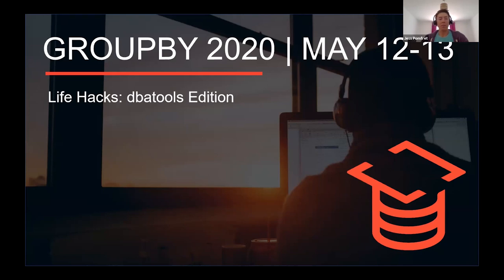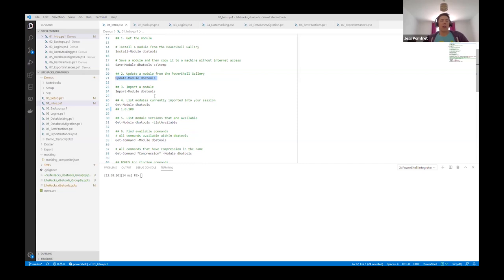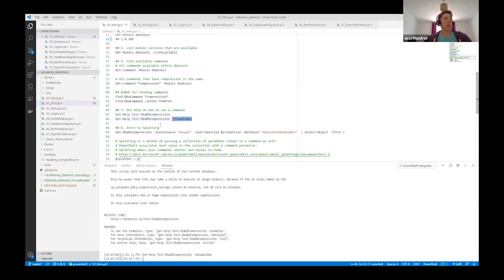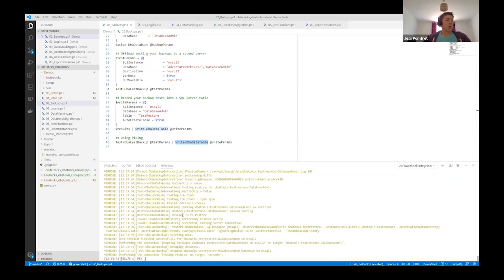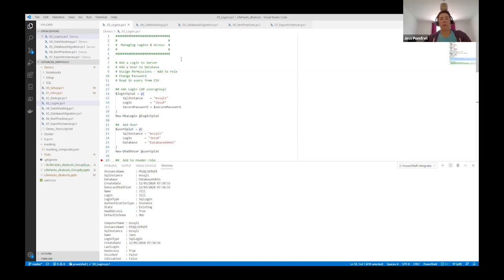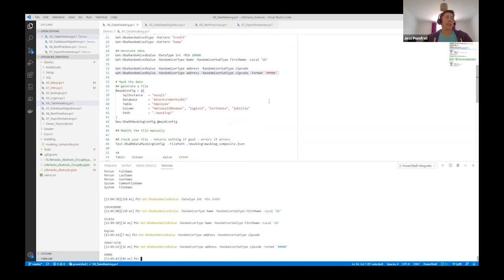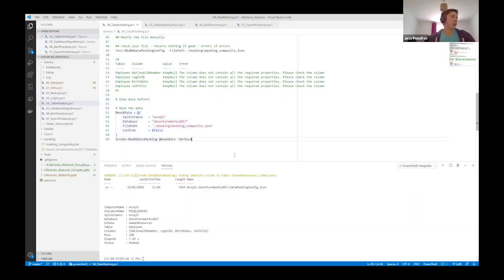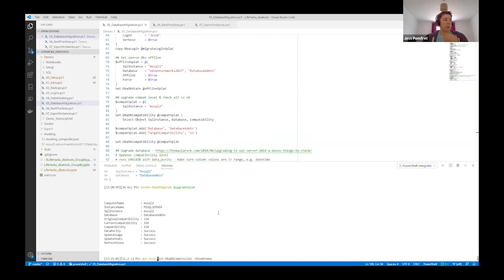Life Hacks: dbatools edition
Presented by: Jess Pomfret

dbatools is an open-source PowerShell module with over 500 commands to assist you with managing your SQL Server estate. This session will walk through several life hacks that you can take back to work and quickly implement to make your life easier and impress your friends.

This session was part of GroupBy Europe in the Analytics/Automation track.
Stay updated on GroupBy’s next online conference on October 27-28, 2020